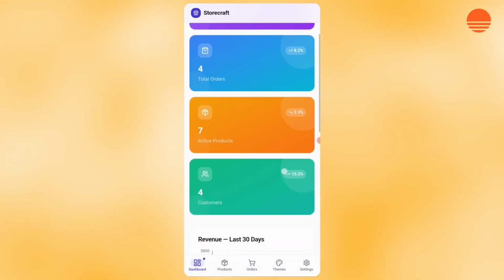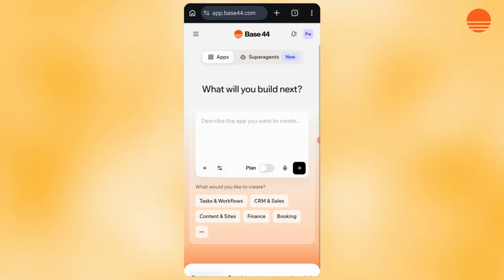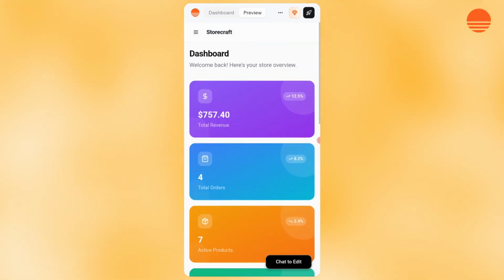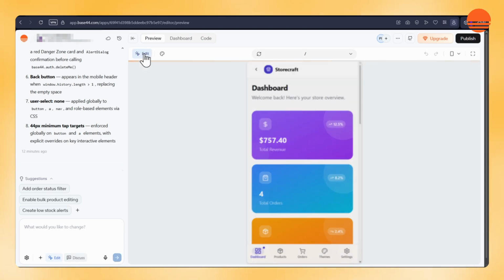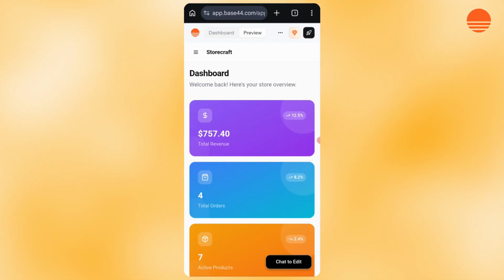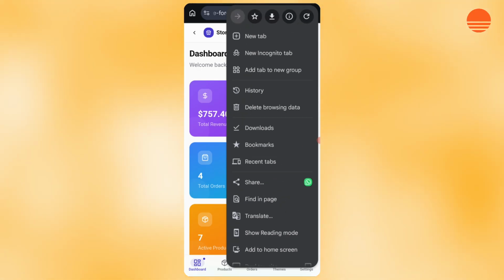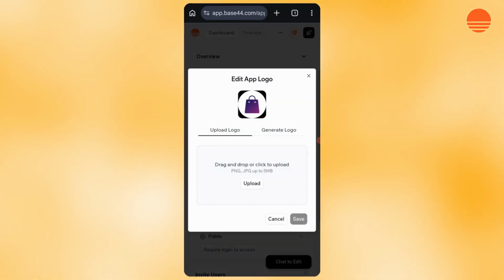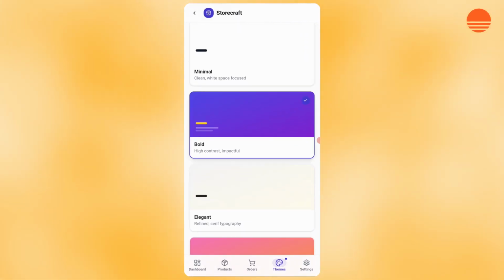How to Make a Mobile App Using AI Without Coding for Beginners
Build and publish your app directly from your phone using Base44. Learn how to create apps on mobile, edit with AI, customize responsive design, and deploy instantly as a web app. This tutorial covers mobile app development without coding, installing apps on home screen, and building projects similar to Shopify using AI-powered tools. Perfect for beginners looking to build apps on mobile, no code app builder, and fast app deployment.